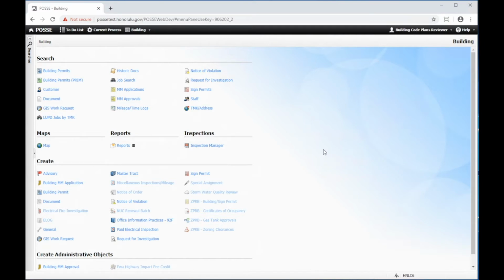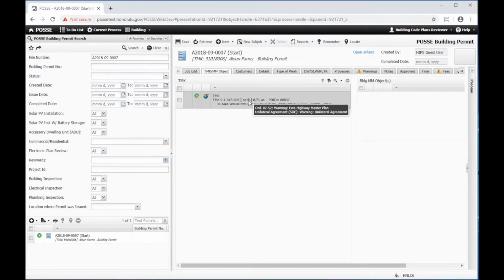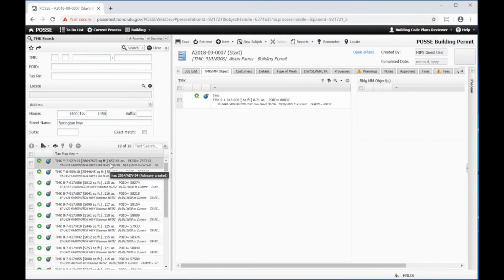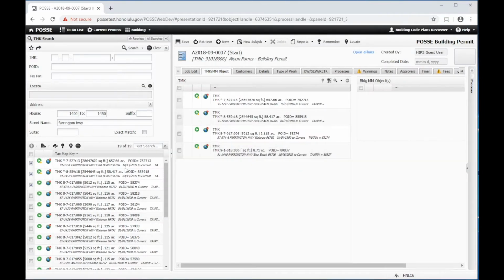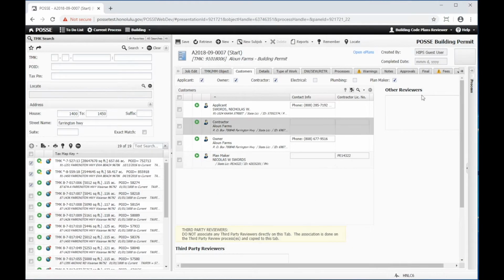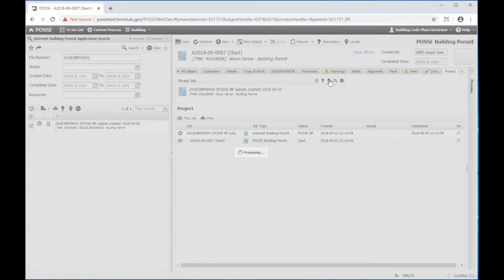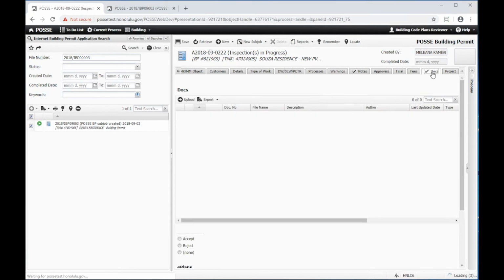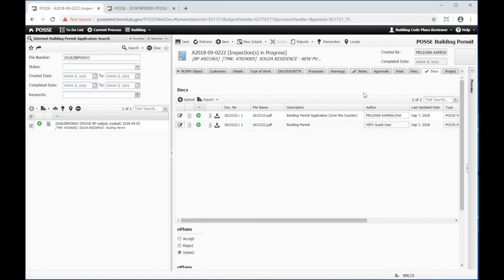08 RememberRecall Training Video